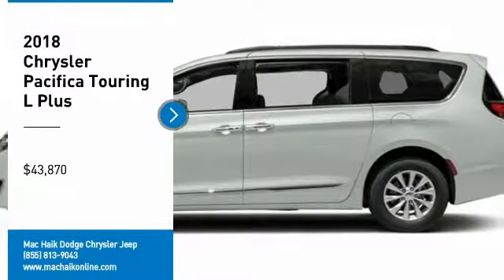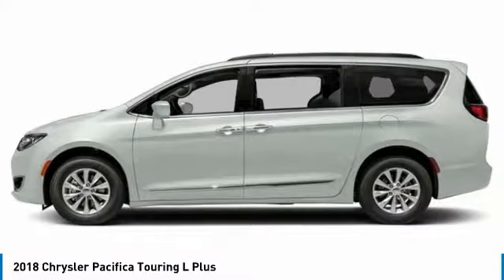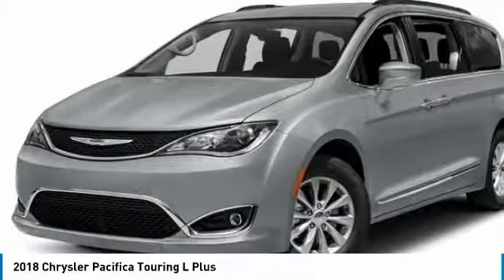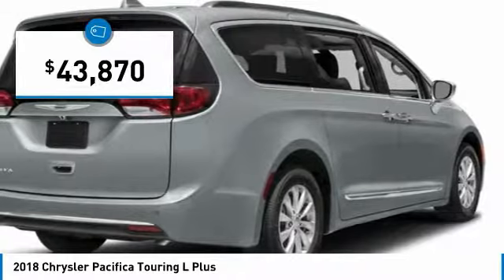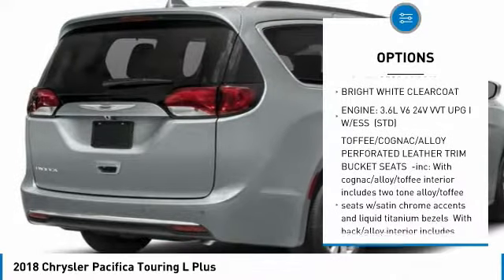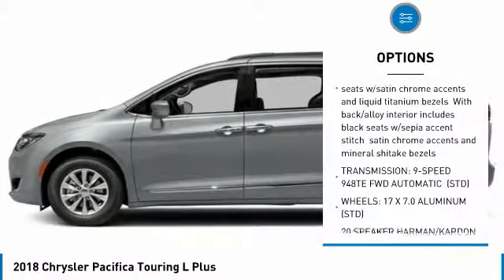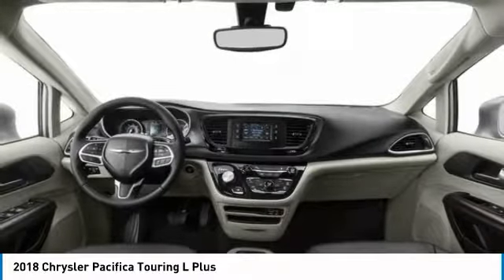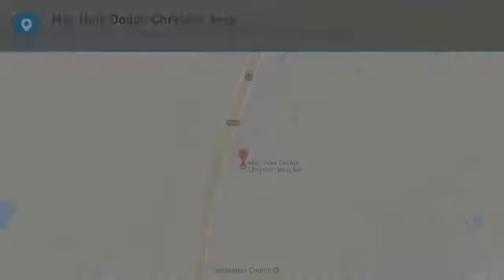2018 Chrysler Pacifica Austin DJR351732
2018 Chrysler Pacifica Touring L Plus

You'll love this 2018 Chrysler Pacifica. This is a mini-van, passenger you'll want to take home. Call and get in touch with Mac Haik Dodge Chrysler Jeep directly, and be the first to open the mini-van, passenger door today!